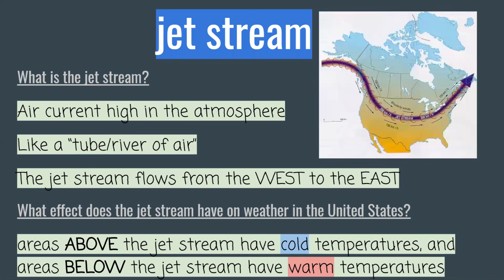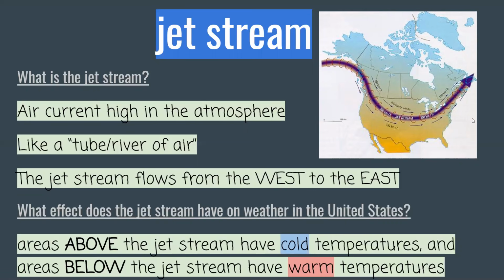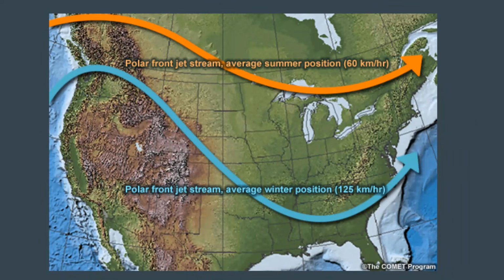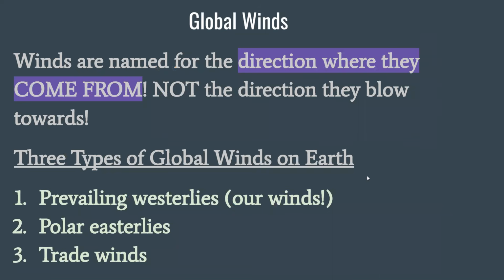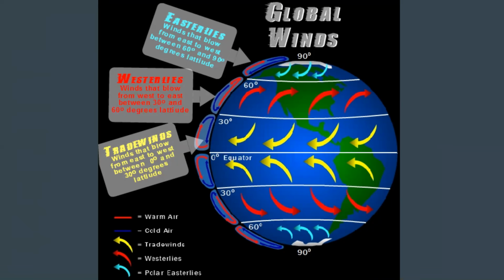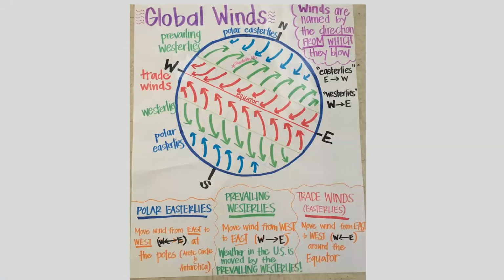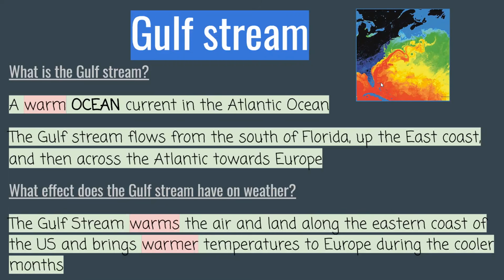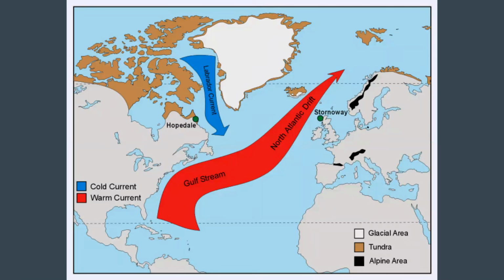5th Grade Science - Jet Stream & Gulf Stream